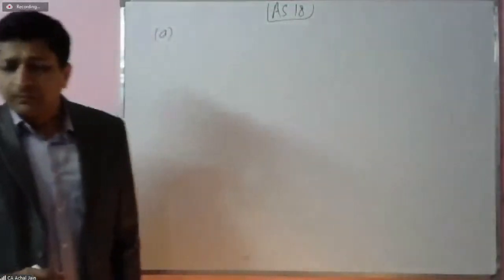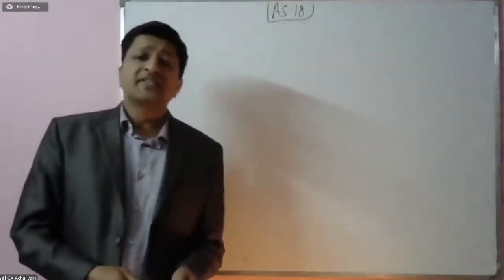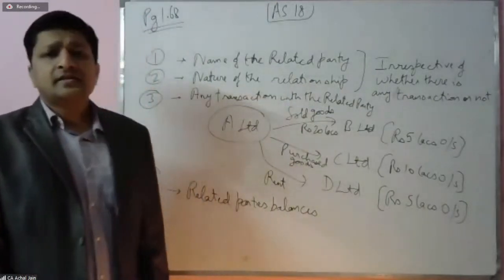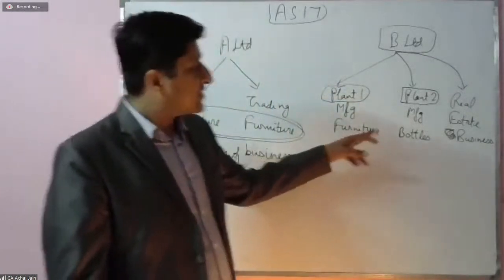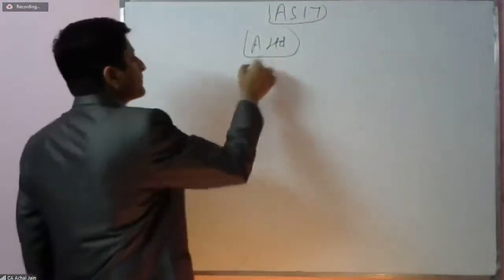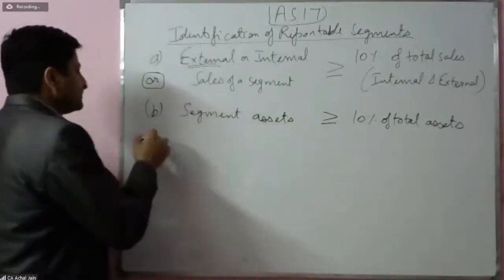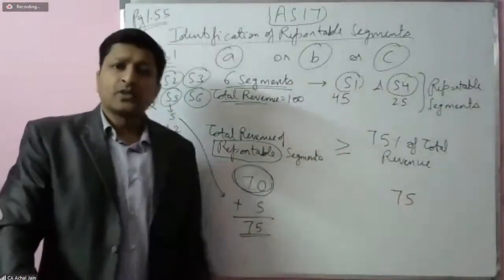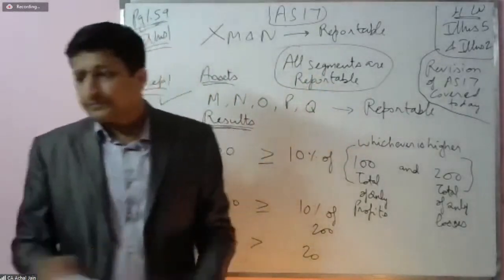Intermediate Paper 5: AA | Topic: Application of Accounting Standards | Session 1 | 12 Jan, 2022